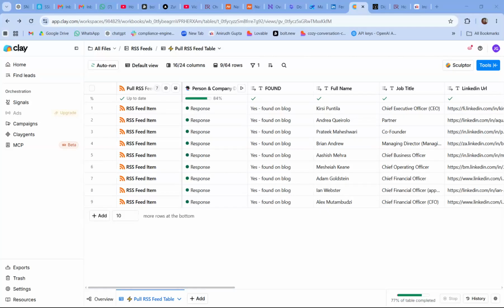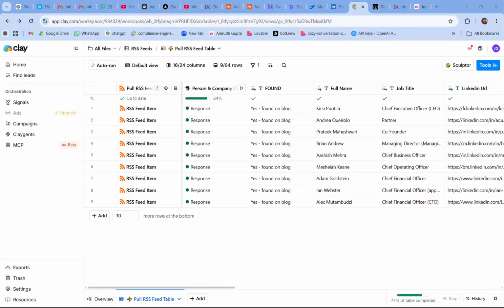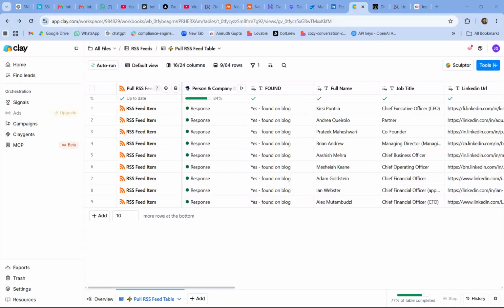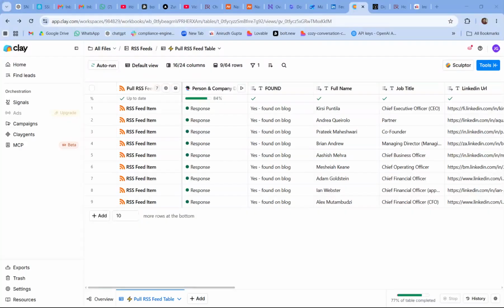Generating Leads with RSS News Signals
🚀 Generate Hyper-Targeted B2B Leads Using RSS Feeds in Clay (Organic Signal-Based Outreach)
Stop scraping cold lists. In this video, we show you how to build a signal-based lead generation workflow in Clay using RSS feeds so your SDRs reach out to prospects at exactly the right moment.
📌 What You'll Learn:
✅ What RSS feeds are & how they work as organic lead signals
✅ How to capture real-time company events (funding rounds, acquisitions, new hires, CEO changes) directly into your Clay table
✅ How to enrich company data industry, size, summary automatically
✅ How to identify decision-makers and pull their LinkedIn URLs
✅ How to qualify leads using ICP scoring (Strong / Moderate / Weak fit)
✅ How to generate personalized email & LinkedIn outreach sequences
✅ How to push enriched, qualified leads straight into your CRM
💡 Why This Workflow Changes Everything:
Imagine your SDR picking up the phone already knowing a company just raised $1M in funding or hired a new VP of Sales. That context turns cold calls into warm conversations and warm conversations into booked meetings.
This is intent-driven outreach at scale, powered by Clay + AI.

🎯 Join the Free GTM Sync Community

Want more content on:

• Clay workflows
• Lead generation systems
• GTM engineering
• Sales automation
• Cold email infrastructure
• Outbound sales strategies
• AI-powered prospecting
• Real client case studies